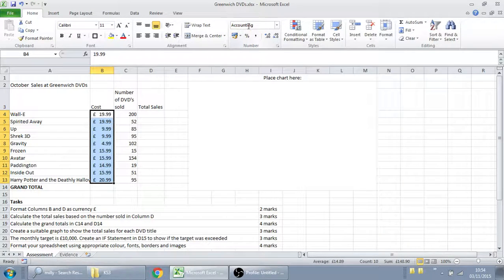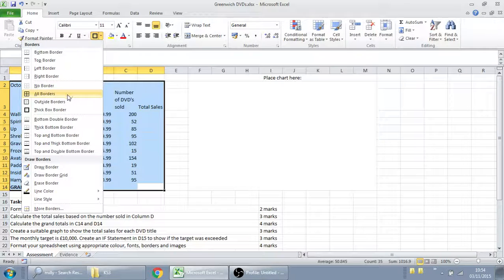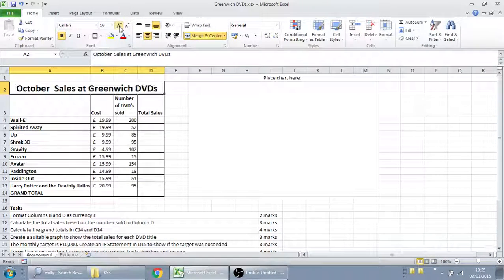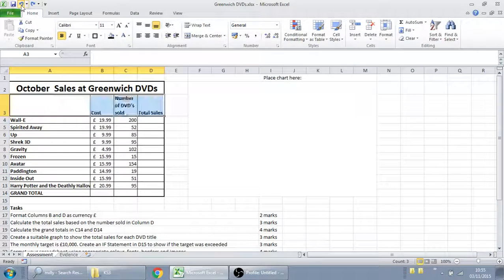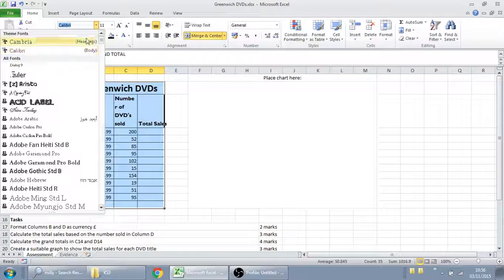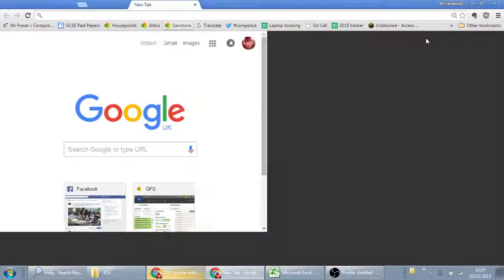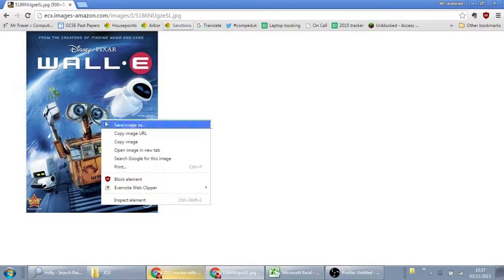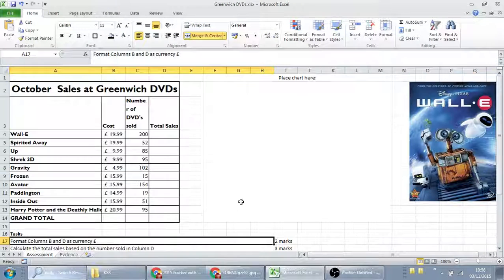1 Excel Spreadsheet Formatting as currency and using colour fonts borders